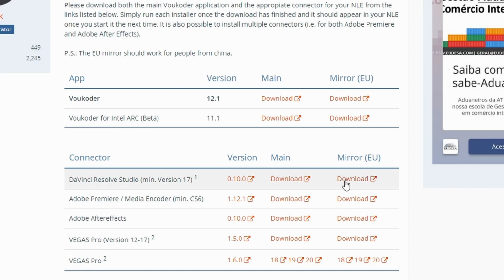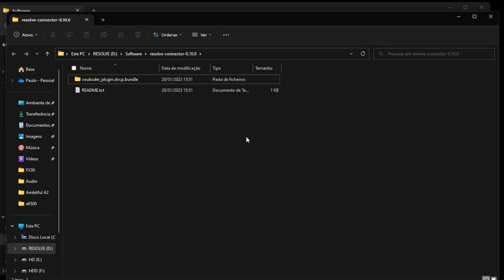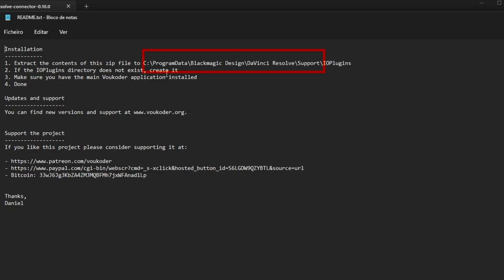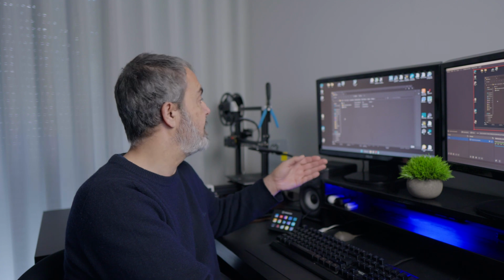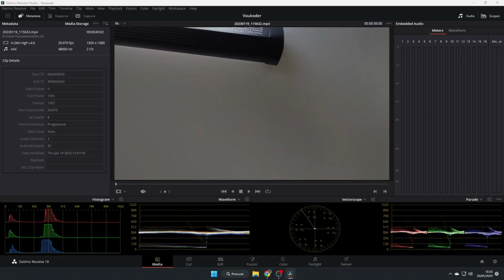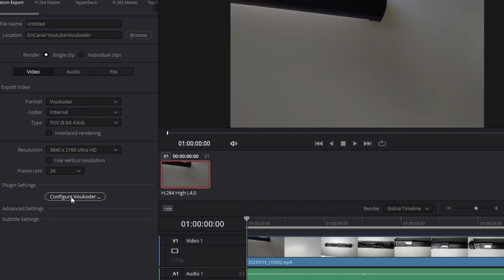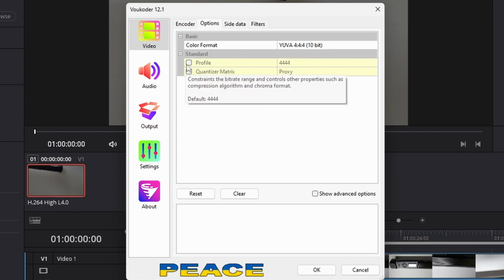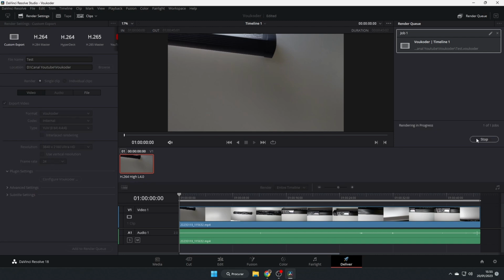How to export PRORES in Davinci Resolve Studio for Windows machines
This is a great way to export PRORES in Davinci Resolve Studio for Windows machines. This is a great software that allows you to export to PRORES directly from davinci resolve. This is a greate way to add PRORES to Davinci Resolve.

My Gear

Cameras & Lens

APS-C

- Sony Cinema Line FX30 Super 35 Camera
- SMALLRIG Cage for Sony FX3/30, 3277
- VILTROX 23mm F1.4 f/1.4 Sony E-Mount Auto Focus

Full Frame

Camera Rig